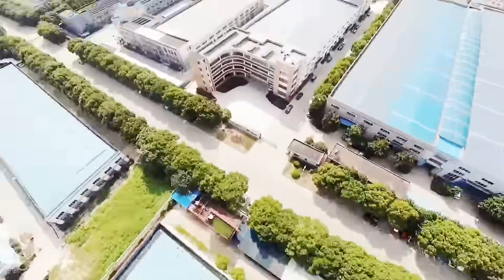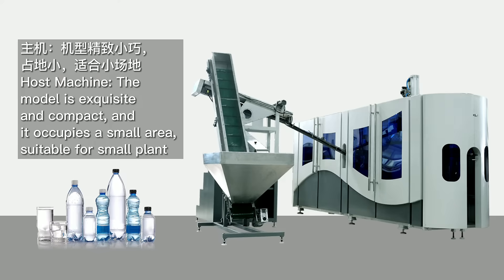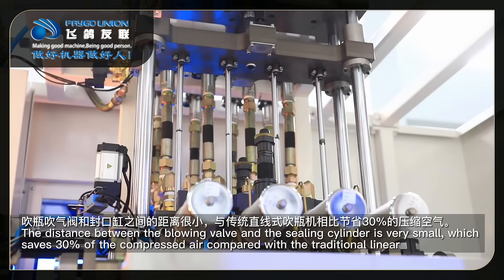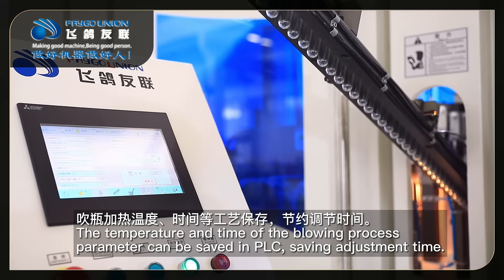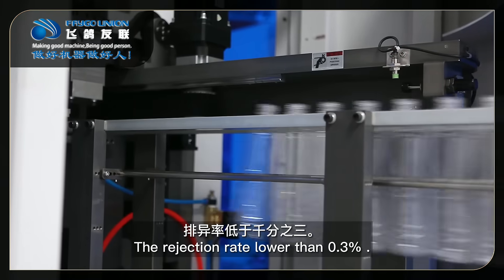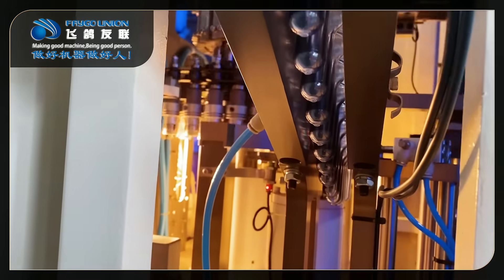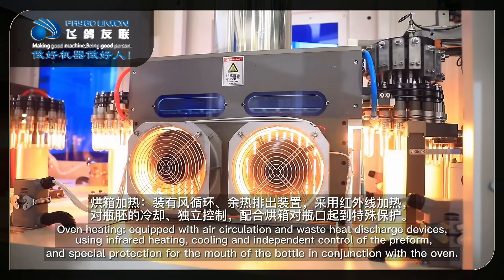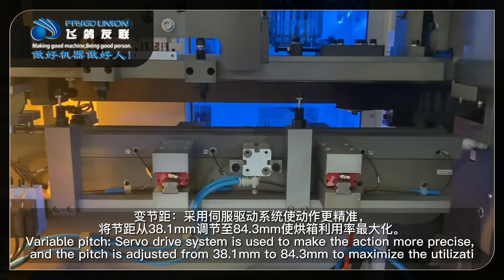PET blow molding machine parts decomposition